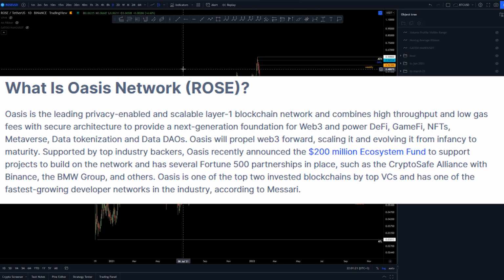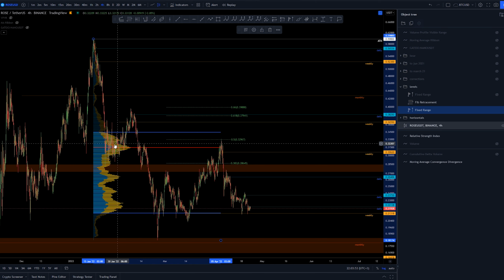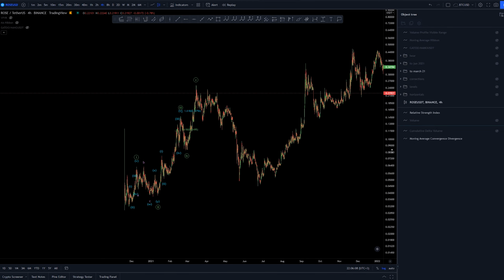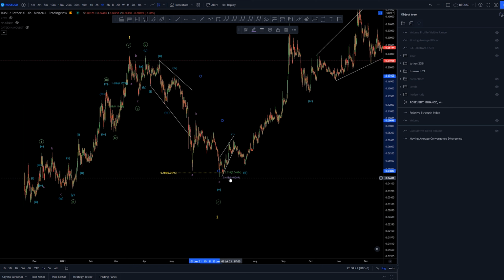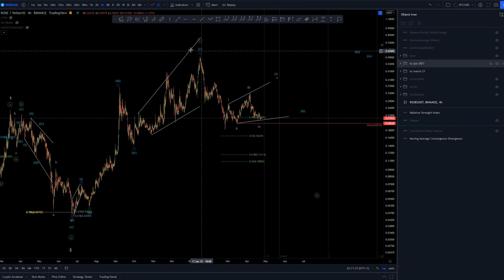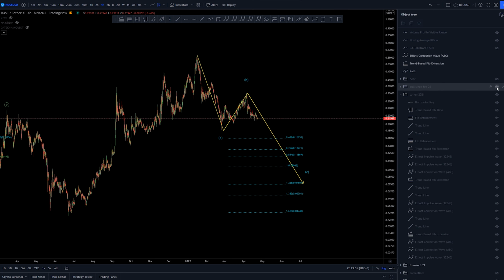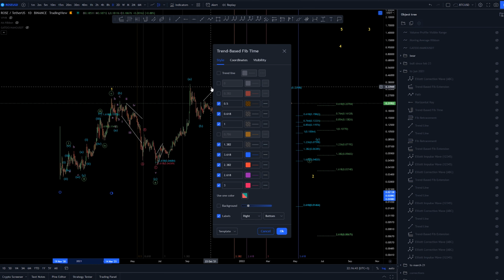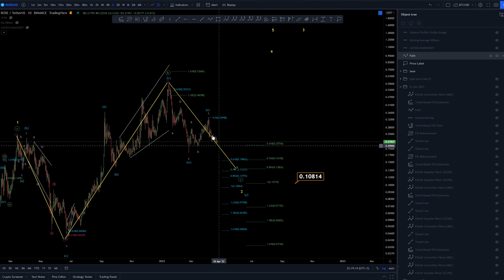OASIS NETWORK ($ROSE) Price Prediction - Technical analysis with Elliott Wave Theory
What might happen to $ROSE price? We'll look into a wave count with Elliott wave theory. More videos of Elliott wave on playlist "Elliott Wave Theory Basics".

00:00 Intro
00:35 Key Levels
04:19 Elliott Waves - Corrections
05:04 Elliott Waves - Wave 1 of Minor
05:38 Elliott Waves - Correction
08:21 Elliott Waves - Bullishness
13:01 Elliott Waves - Bearish option
18:41 Outro